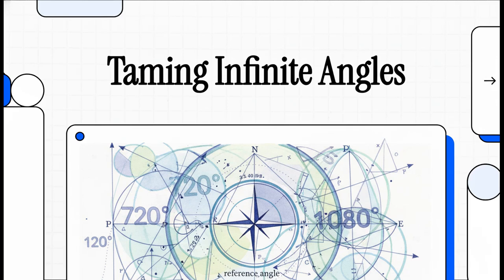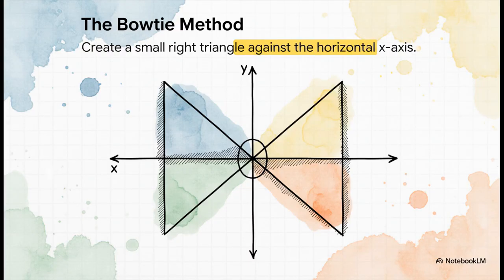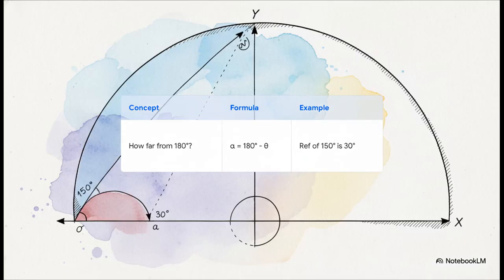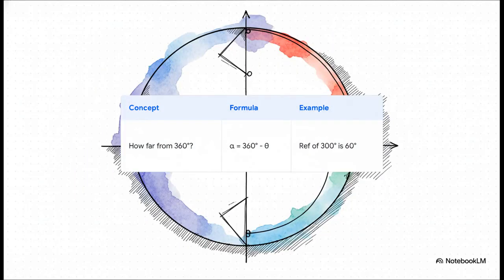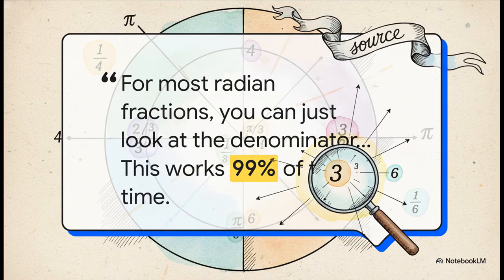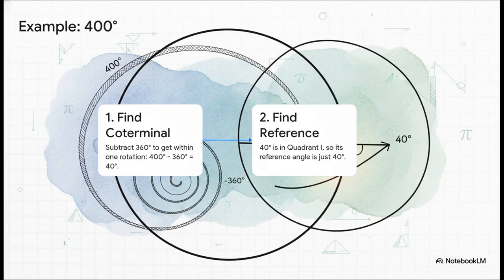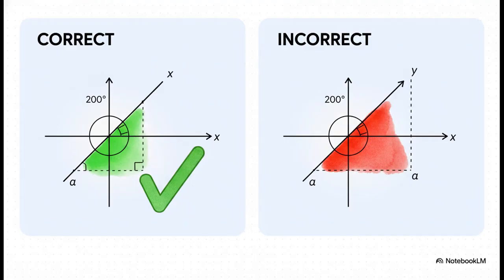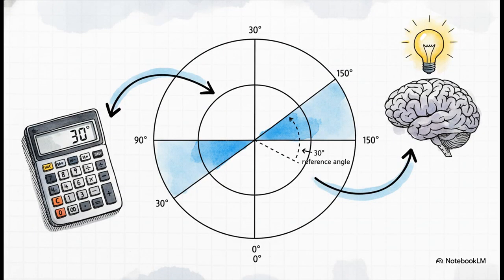Precalculus 9.7: Reference Angles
Reference Angles — Precalculus Study Guide (Section 9.7)

This video provides an educational overview of Reference Angles, covering the key concepts, formulas, and worked examples from our Precalculus course.